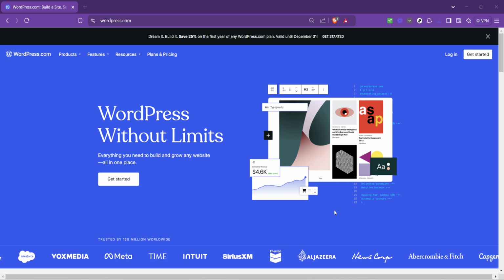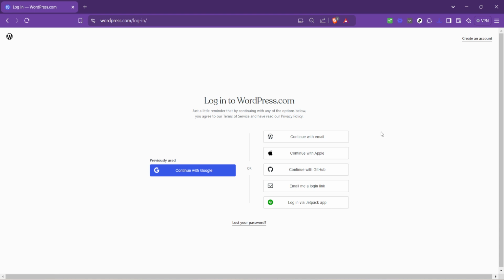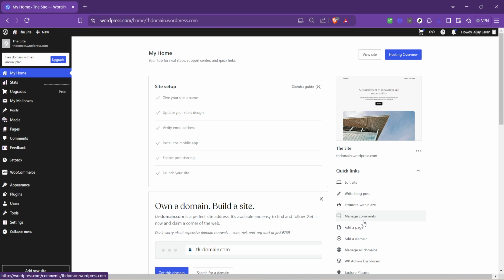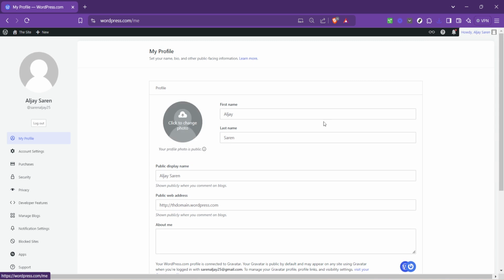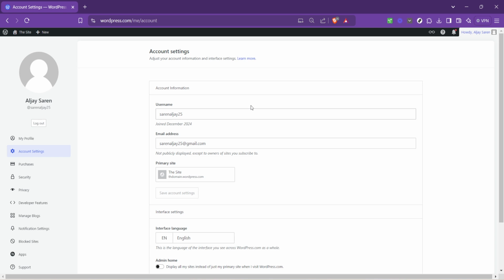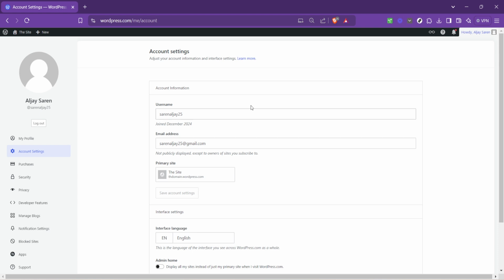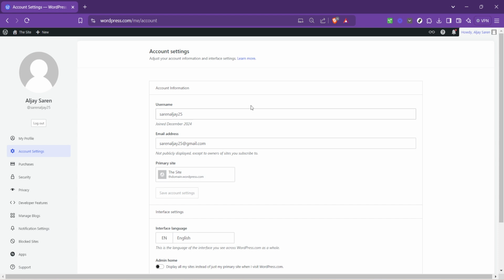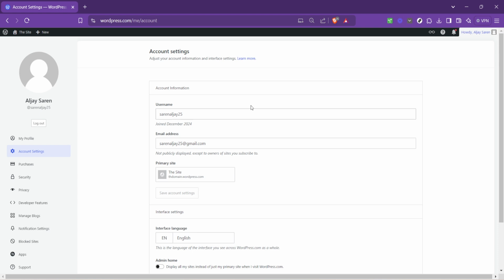How to Get Wordpress Username (Full 2024 Guide)